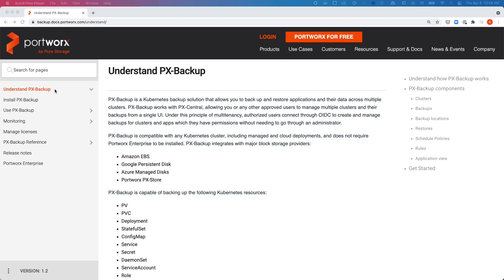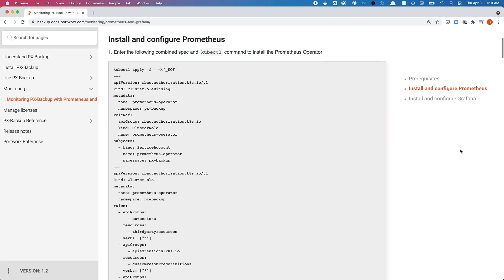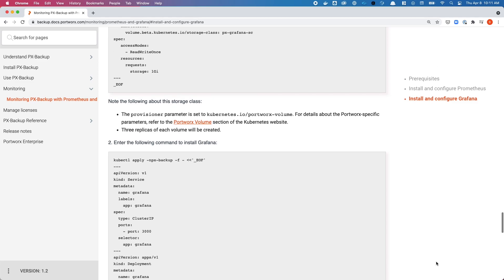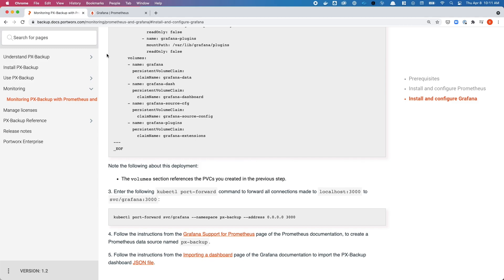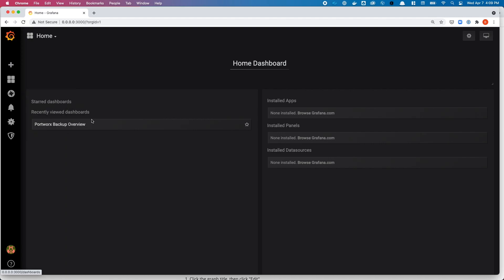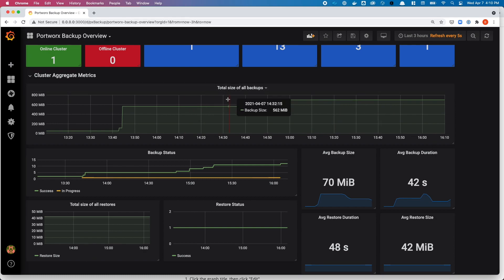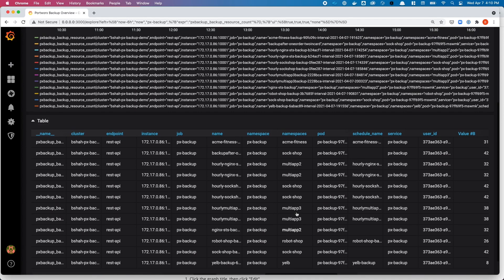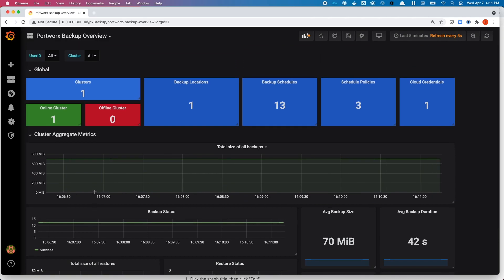Monitoring PX-Backup with Prometheus and Grafana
PX-Backup is a Kubernetes backup solution that allows you to backup and restore applications and their data across multiple clusters. To monitor your application backup jobs, schedules, and your backup repositories, you can now leverage Prometheus and Grafana in your Kubernetes clusters. This video talks about how you can get started with a monitoring solution for PX-Backup and walks you through the different metrics available as part of the Portworx Backup Dashboard.